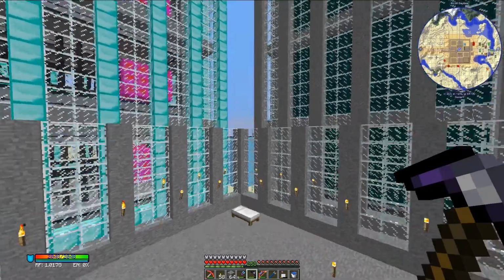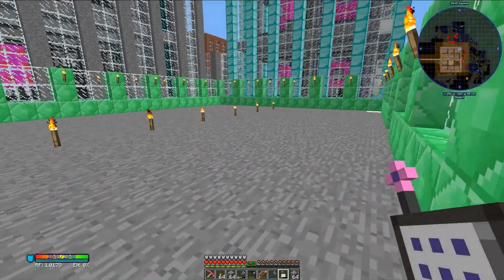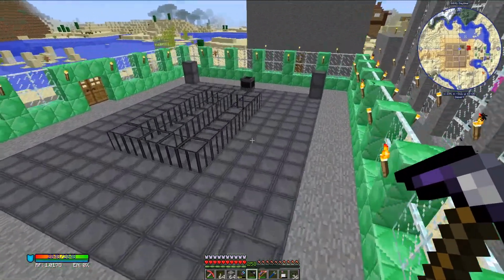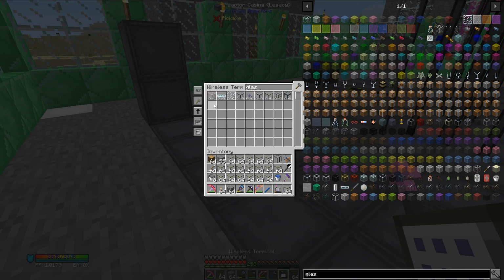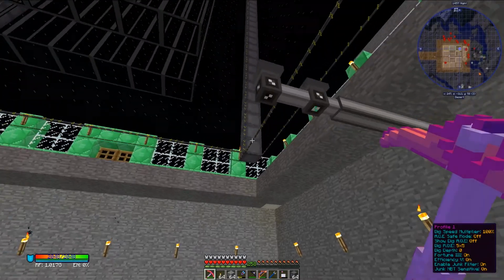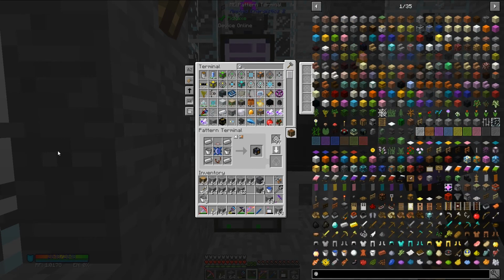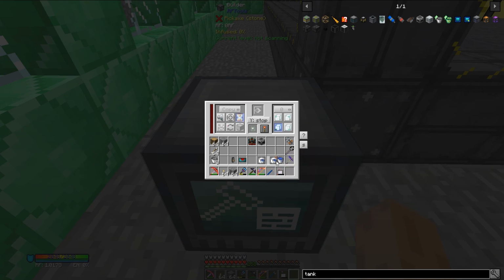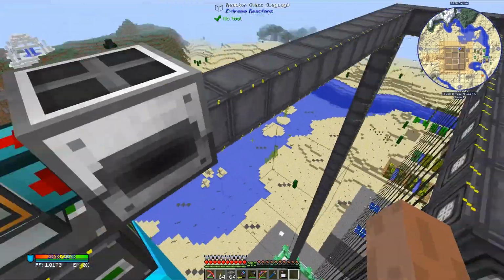Let's Play Modded Minecraft Ep. 78: Giant Extreme Reactor Construction!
In this episode of my One Billion Iron Ingot Challenge, I build an extremely large reactor from the mod Extreme Reactors!